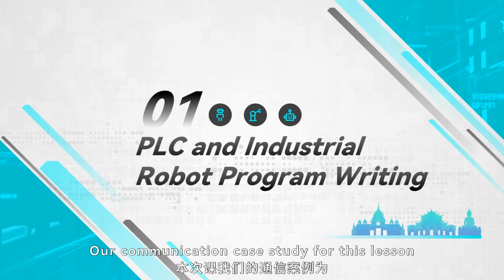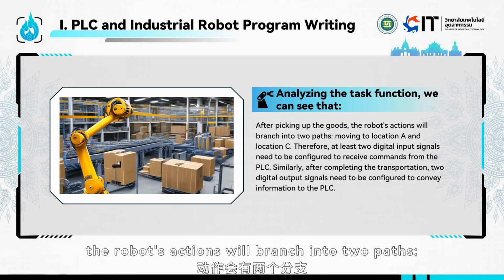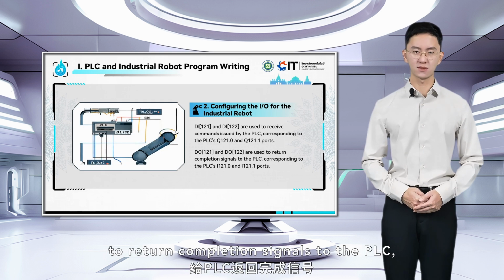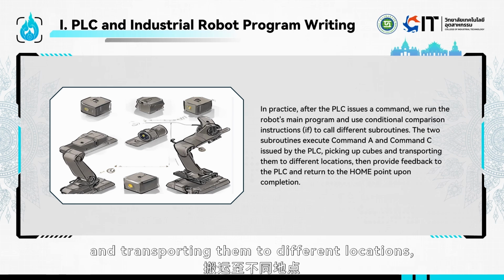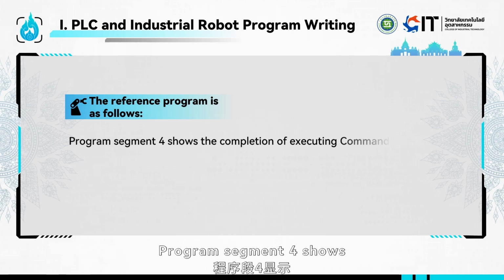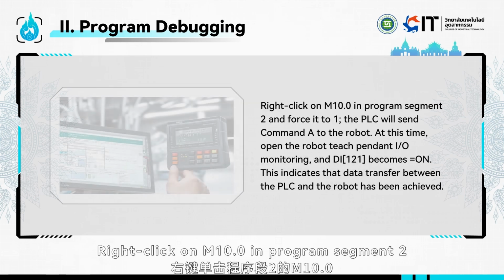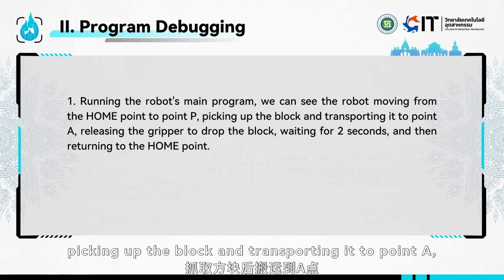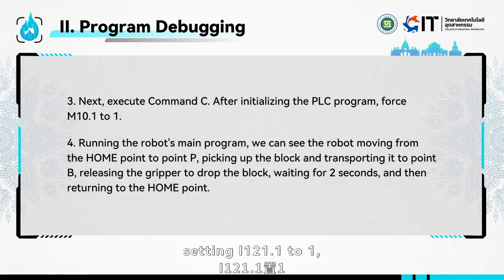5 7 Industrial Robot PROFINET Communication Case Study 2